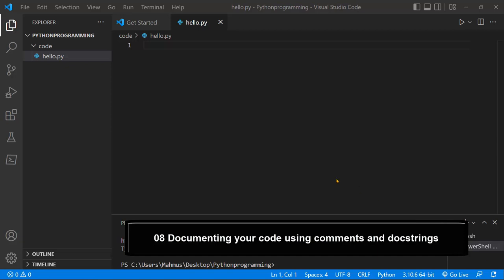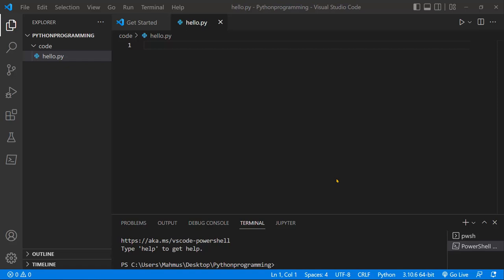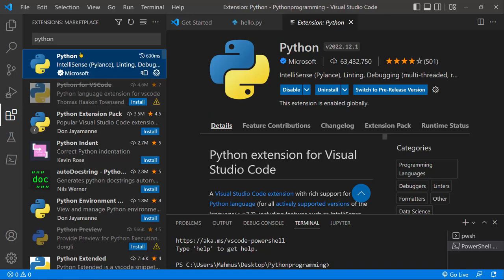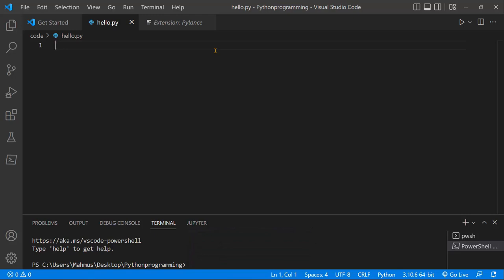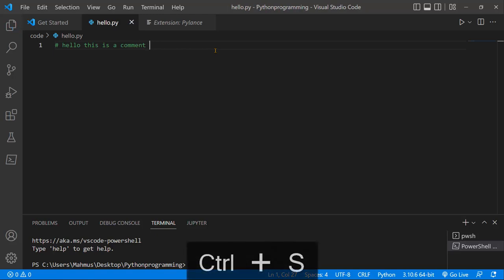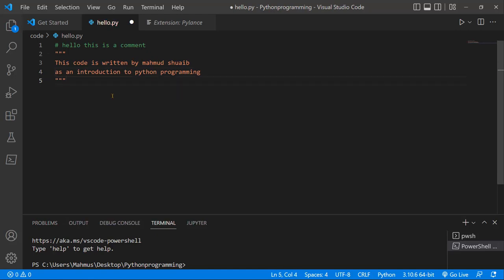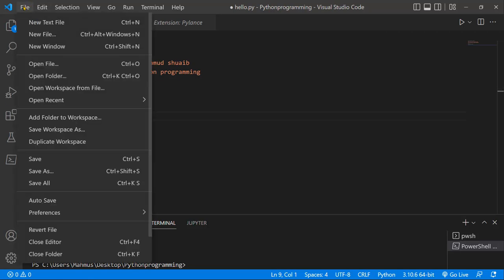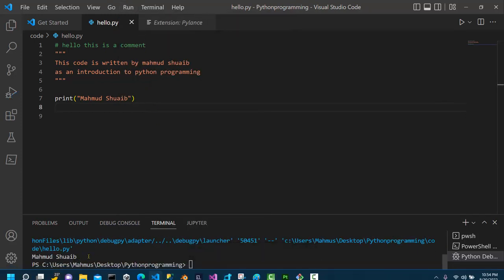08 Documenting Your code using comments and docstrings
comments make your code easy to understand. it also makes others know what your code is doing. clean and well-documented code is important. In this video, we will learn how to create python comments.